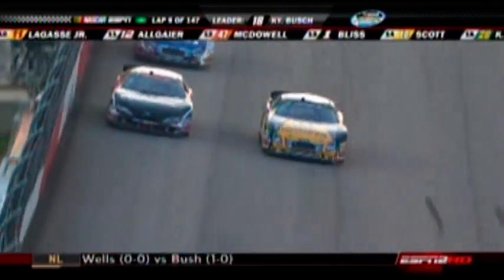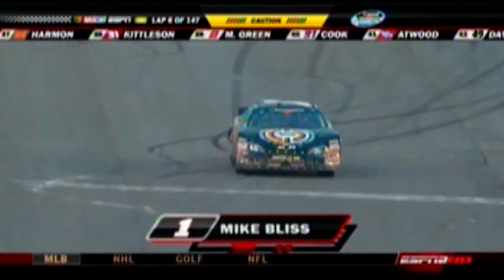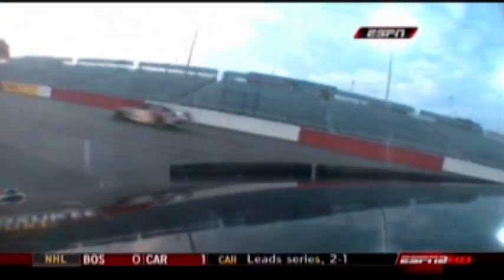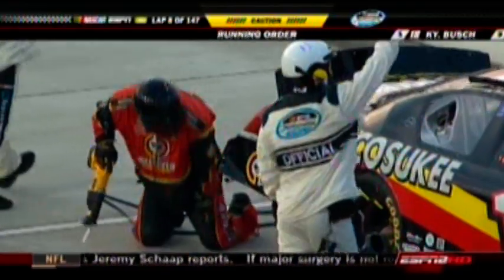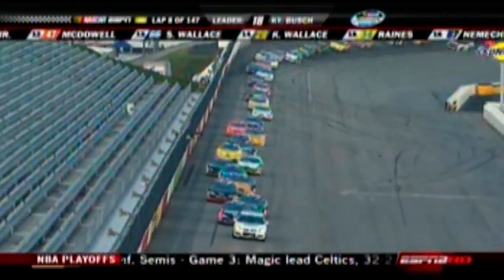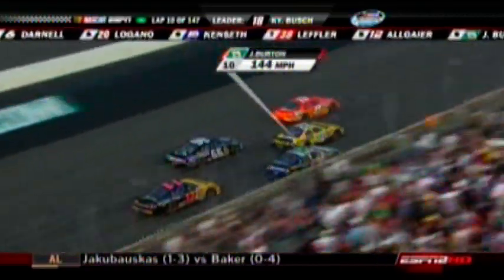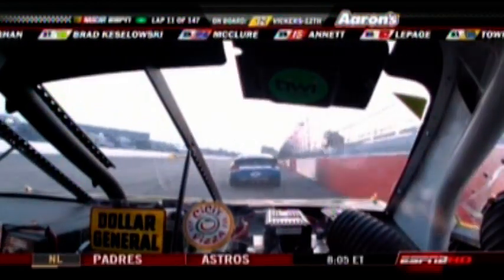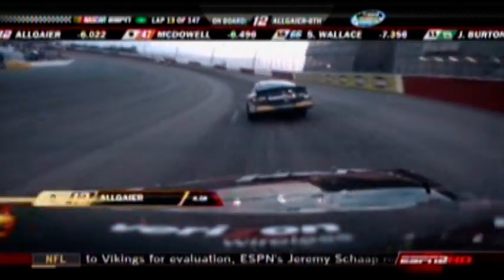2009 NASCAR Nationwide Series at Darlington Part 3 of 12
NASCAR Nationwide Series
Diamond Hill Plywood 200

Darlington Raceway
Darlington, South Carolina